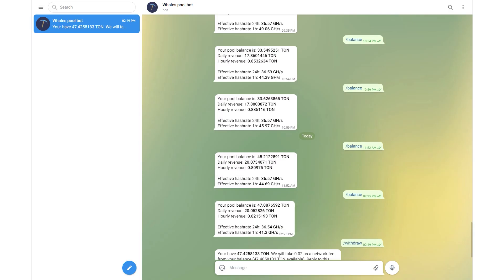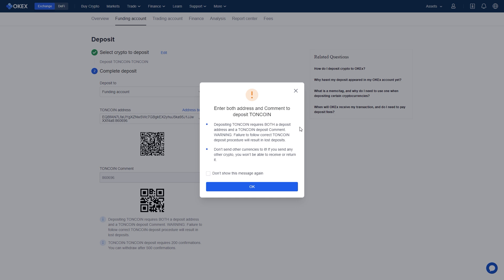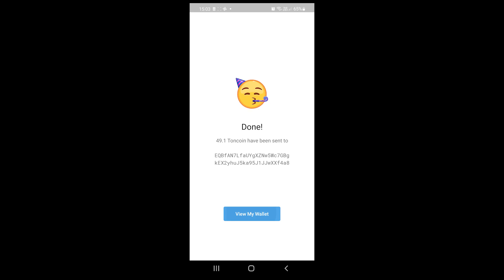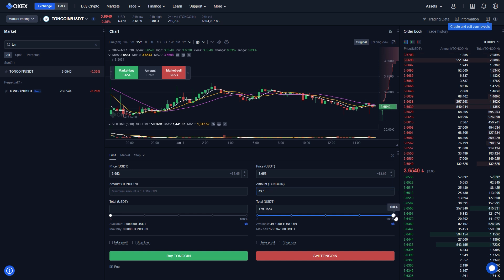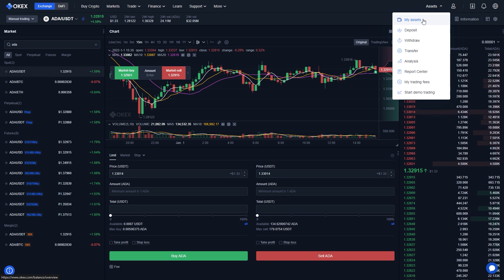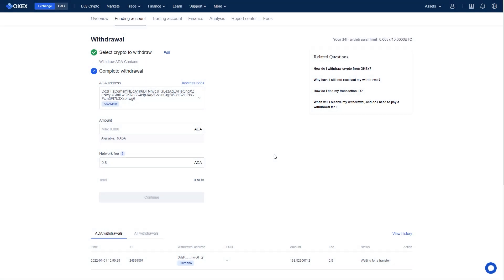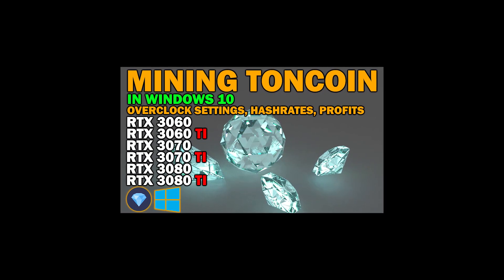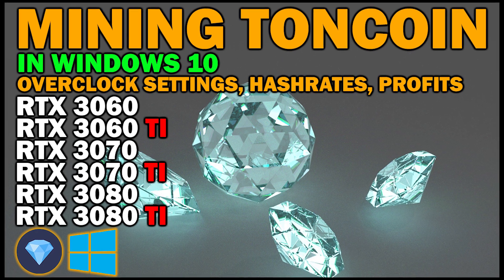How to Exchange TONCOIN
In this video I will show you how to exchange your TONCOIN. I exchange to ADA then transfer them to my primary exchange Binance. From there, or Coinbase if you use that, you can sell and cash out FIAT, if you wish. So I guess also a how to sell toncoin guide, if you will.

Amazon US
Pads 3.0mm

Amazon DE
Pads 3.0mm (2 pack)

Amazon UK
Pads 3.0mm (big pack)